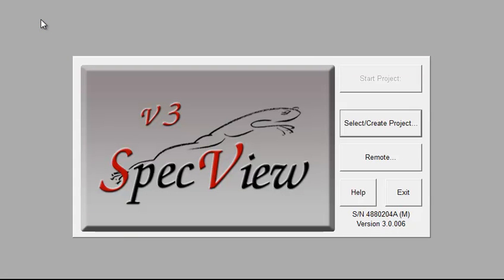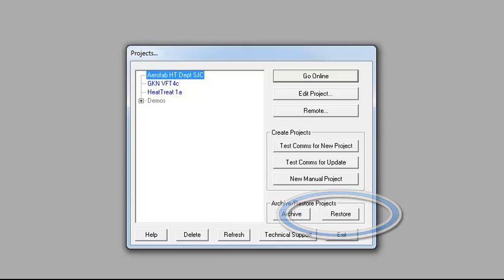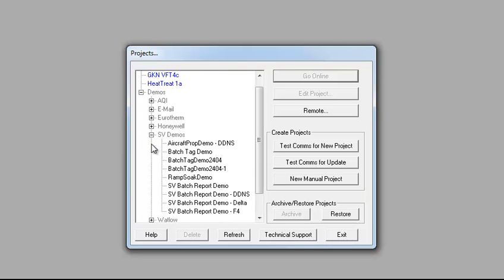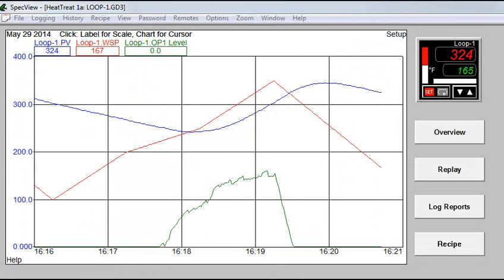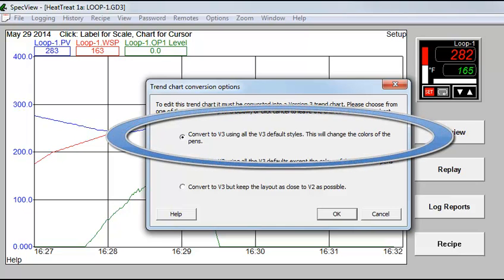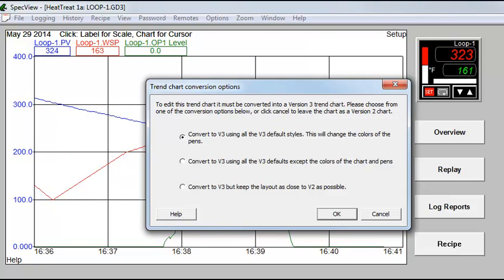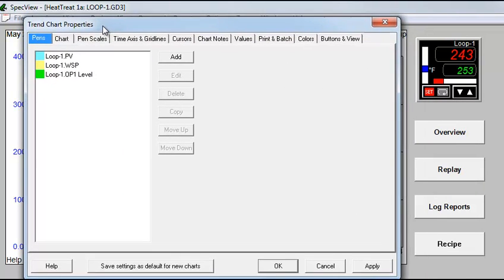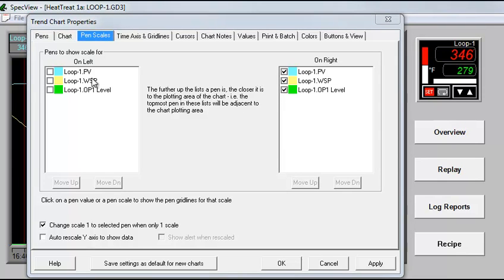1010 SpecView Version 3: Starting V2 in V3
Video showing how to run your V2.5 configuration for the first time in Version 3 of SpecView.